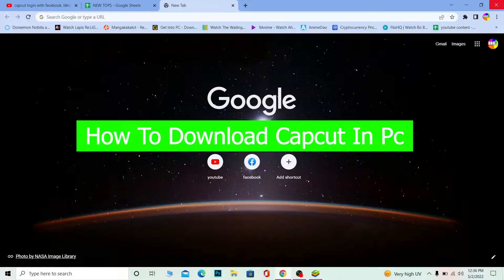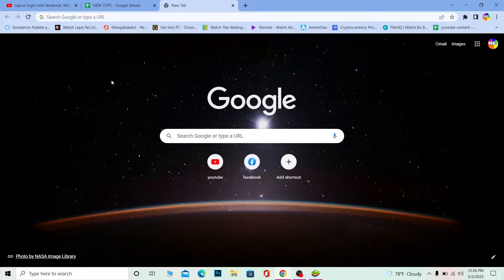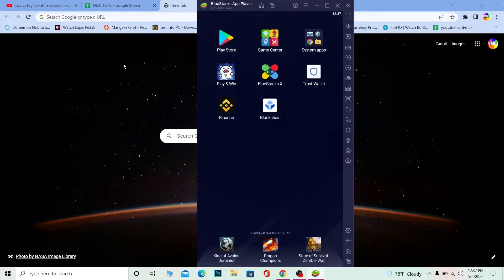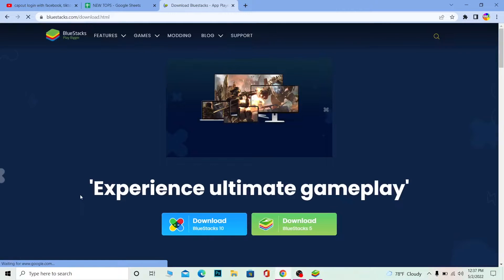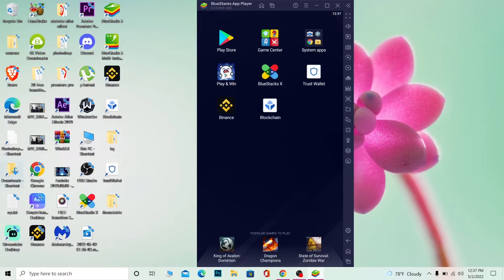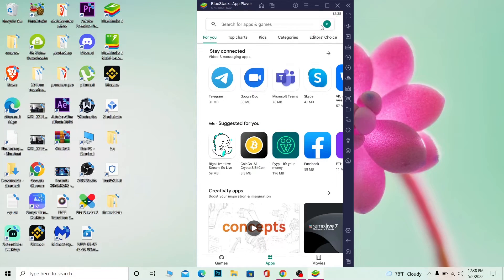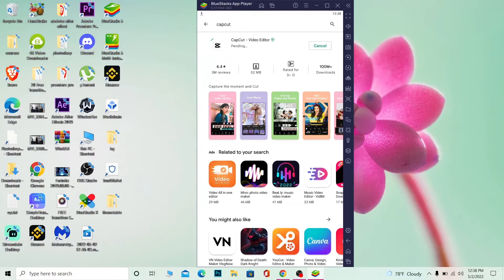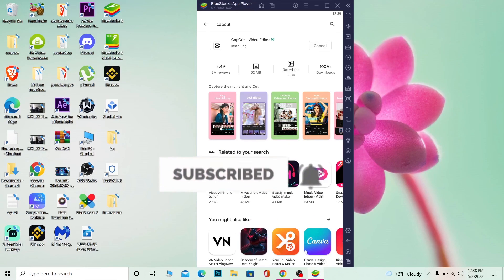How to Download CapCut on PC (2022) | Install CapCut on Windows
Learn how to download capcut on pc and how to get capcut for pc in this video.
Confused about How to Download and Install CapCut on PC & Laptop? This video explains the exact steps on How to Download and Install CapCut on PC & Laptop. Make sure you watch the video till the end to learn it in much detail.

CHAPTERS
0:00 - CapCut Tutorial
0:10 - How to Download and Install CapCut on PC & Laptop
2:14 - Outro